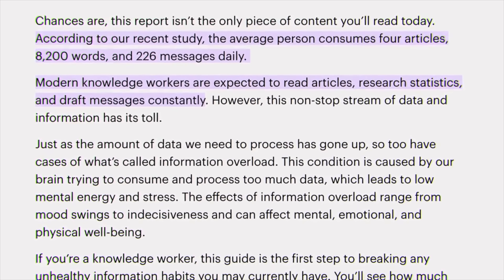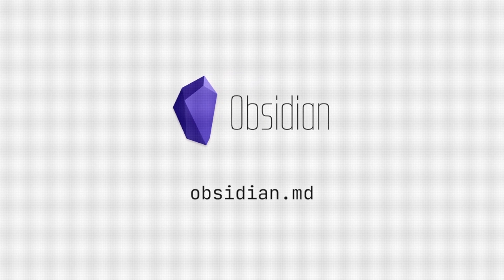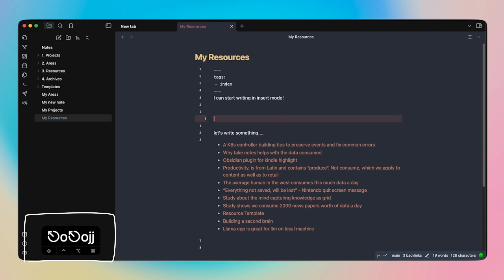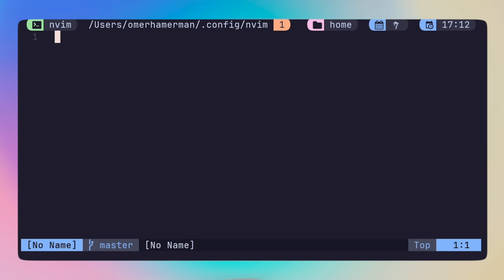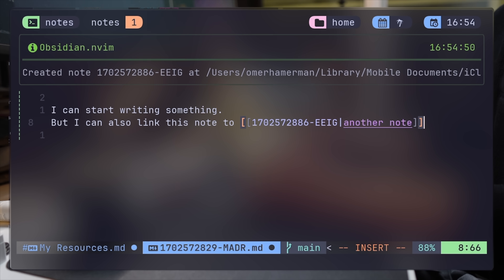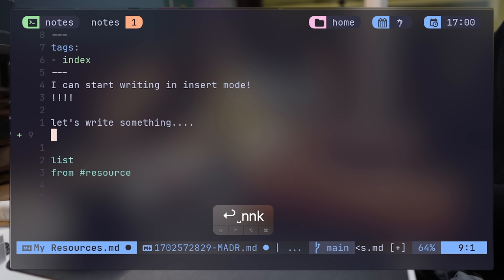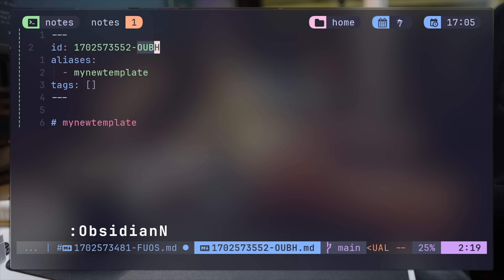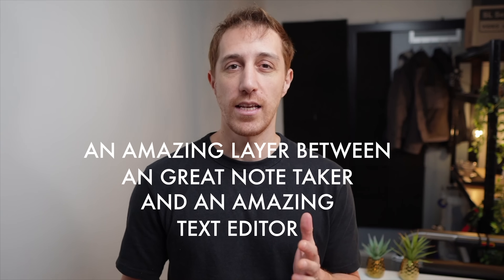The Holy Grail of Neovim Note Taking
I've been exploring note taking for years, but as a Vim user who's trying to make it work for every bit of text I write, it always made sense to me that the two should be connected. With Obsidian, I feel like I finally made it happen.

LINKS
▶ Building a Second Brain Book

⏱ Timestamps
00:00 - Intro
00:24 - Second Brain
02:03 - Obsidian
02:47 - Obsidian.Nvim
03:00 - Vim in Obsidian's UI
07:09 - Obsidian within Neovim
11:00 - Eliminating Distractions
13:02 - The Graph
13:16 - Summary